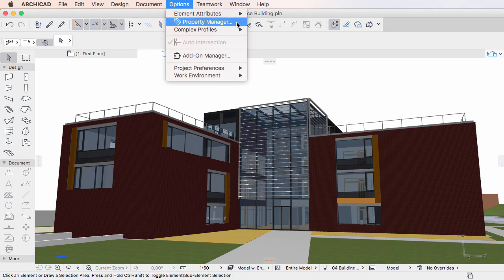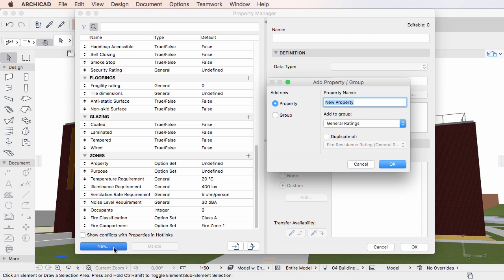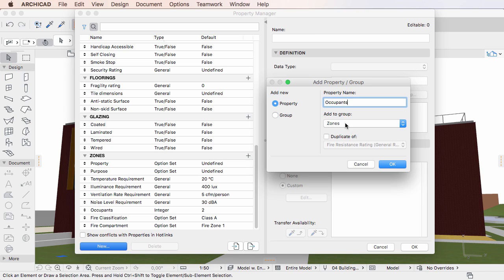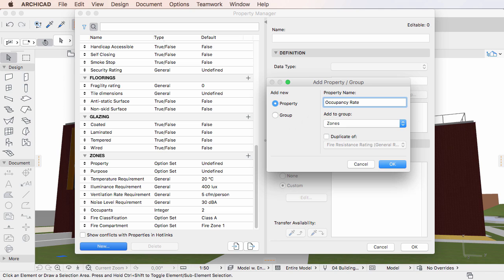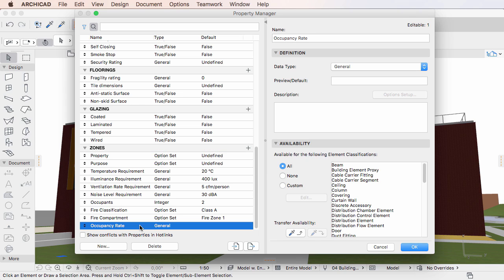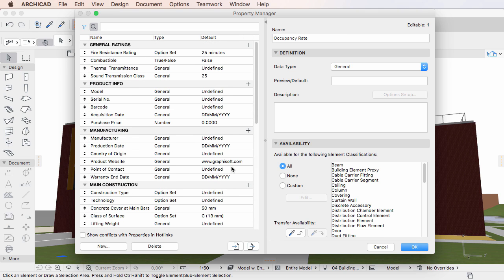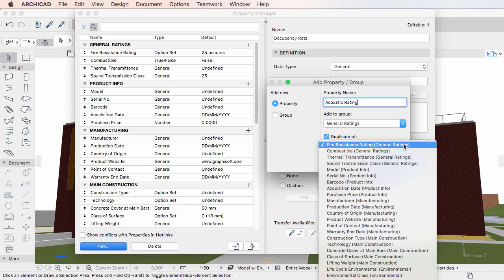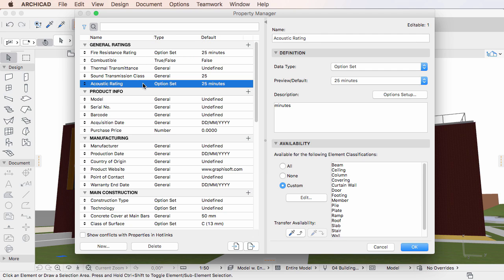Creating New Properties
This video presents how to create new Properties in the “Property Manager” Dialog of ARCHICAD 20. In the “Property Manager” Dialog you can create any number of Properties and Property Groups. Every Property must belong to a Property Group. Properties are identified by ARCHICAD by the combination of their Property Group Name and Property Name.